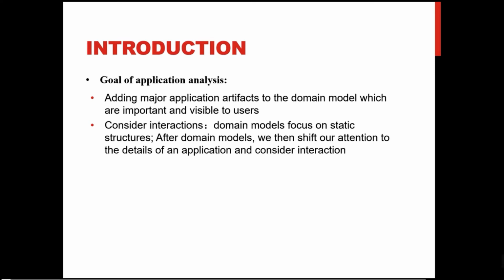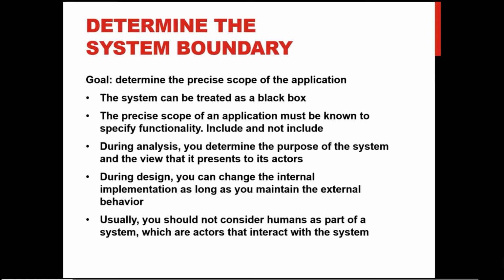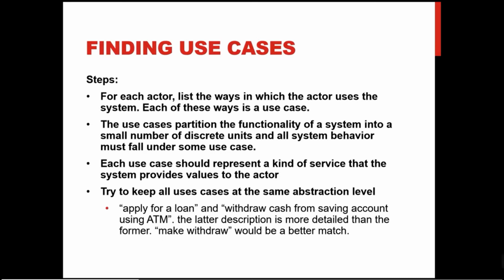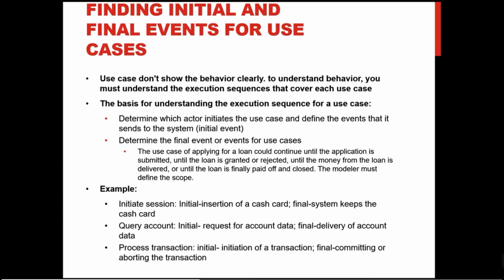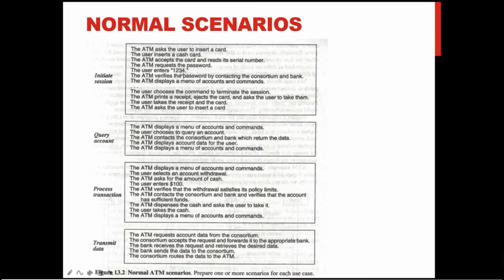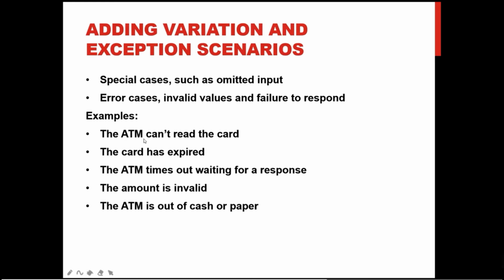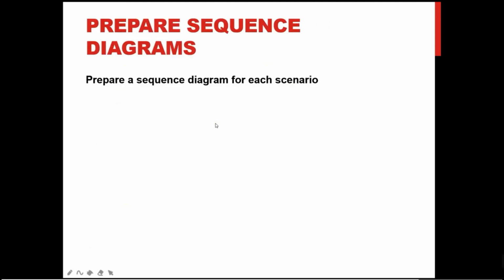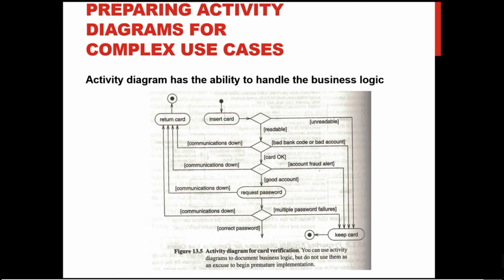Applications analysis use case diagram